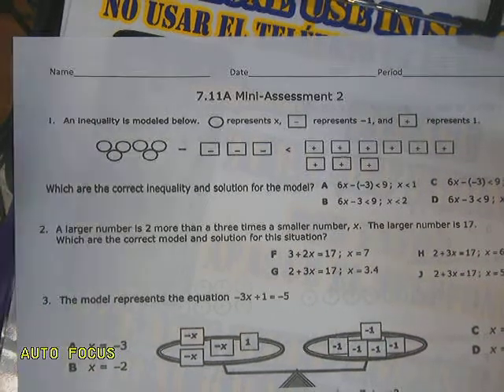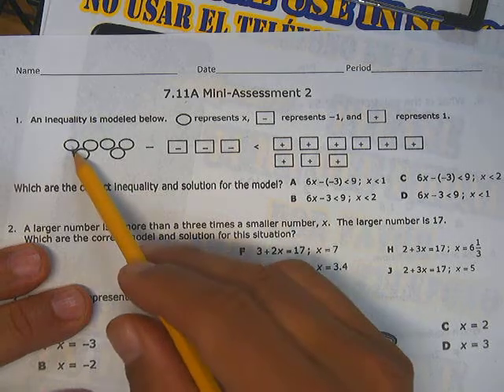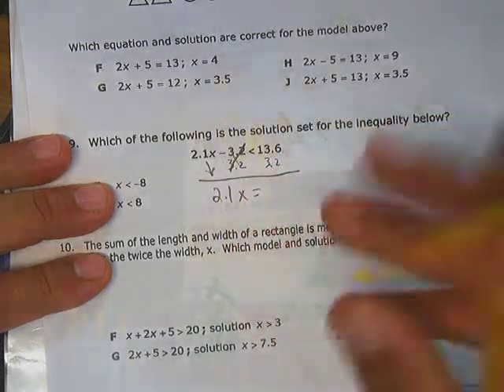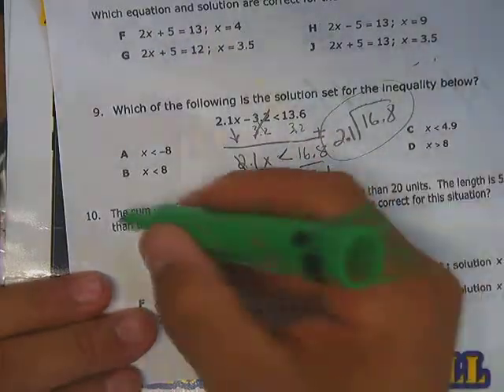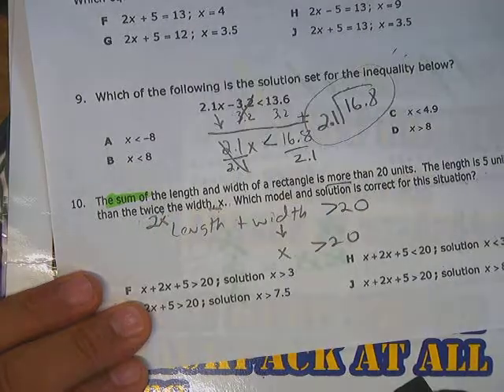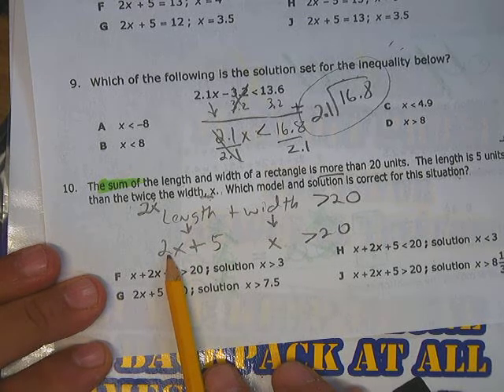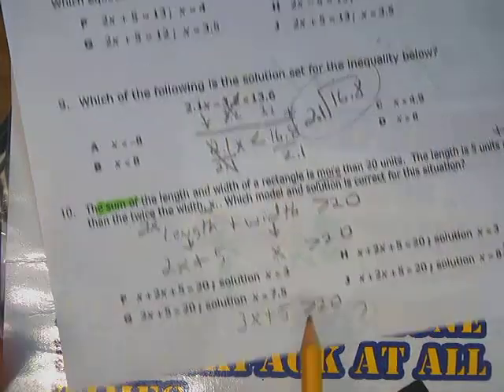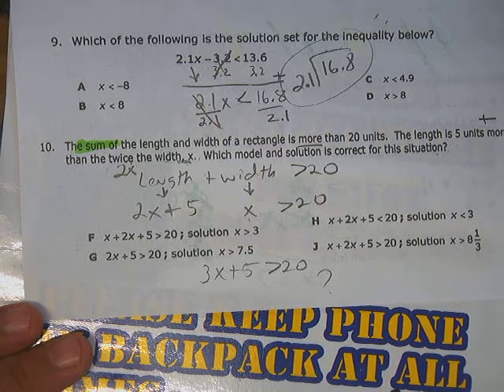7 11 A mini 2